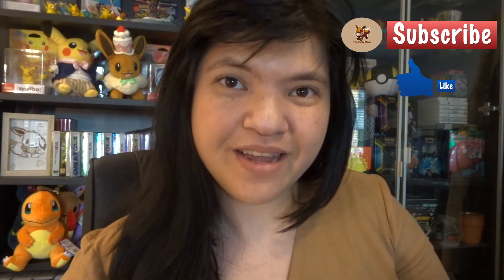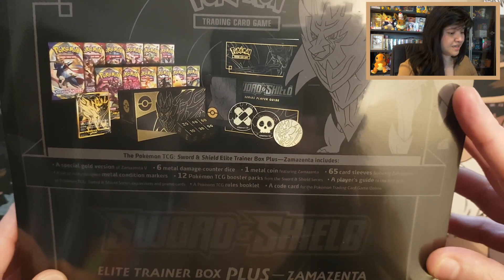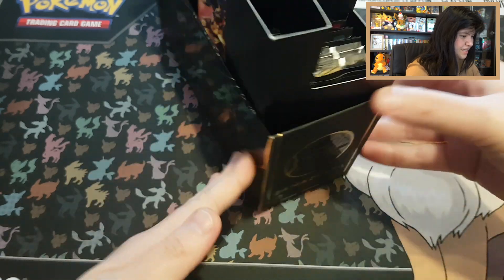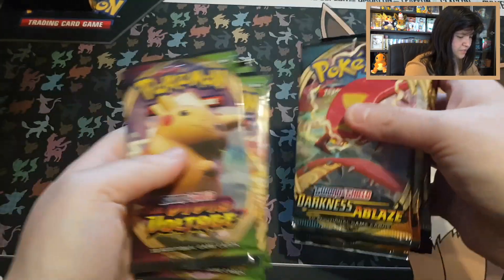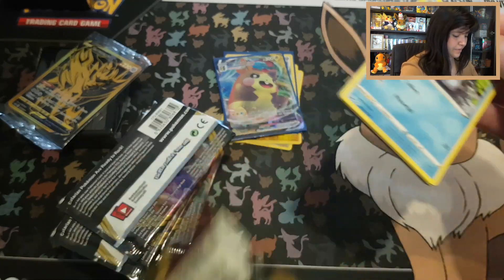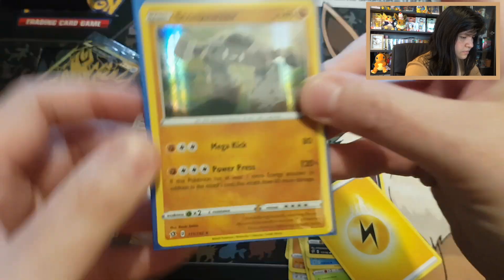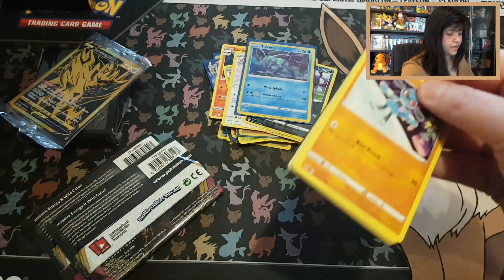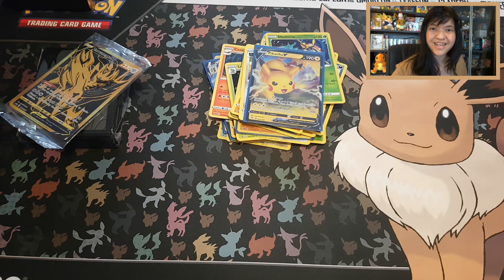Nice Pulls - Pokemon Card Opening - Elite Trainer Box Plus Zamazenta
In Today's Video I want to open up an Elite Trainer Box that was suppose to come around November of 2020 but came around April!

I wanted to open this up because, I have not seen many people opening up this product and wanted to show you all what you can find in this product!

Let me all know what you think of the video,

Thank you all so much for watching, I really appreciate that you will take your time to watch my content, and also for everybody who subscribed, liked and comment on the video, thank you all so much

Hope to see you all in my next video